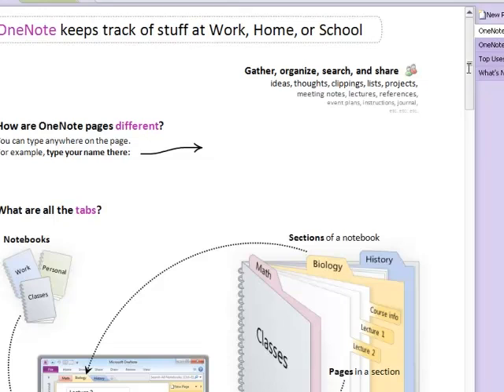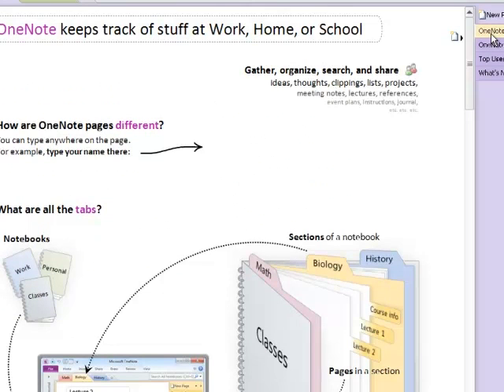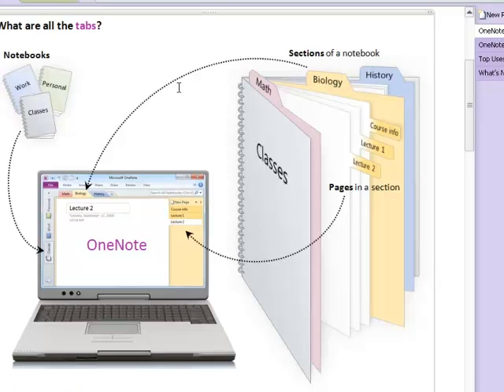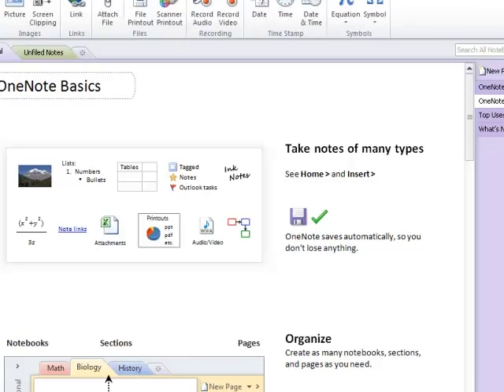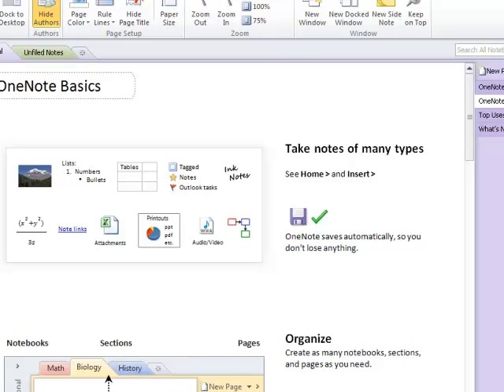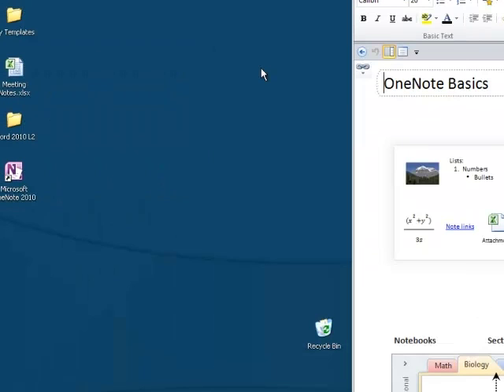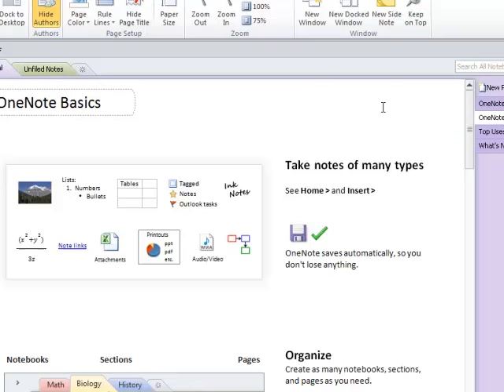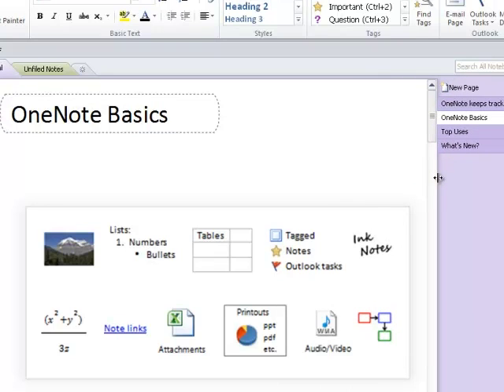1.OneNote Window Components